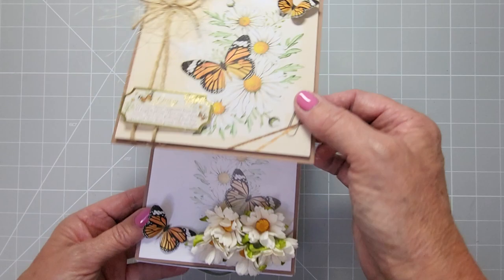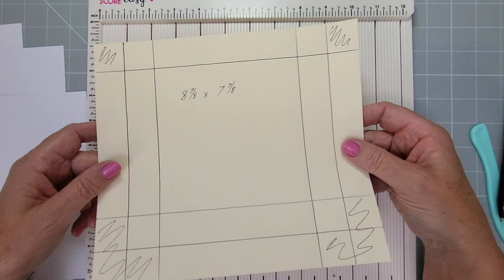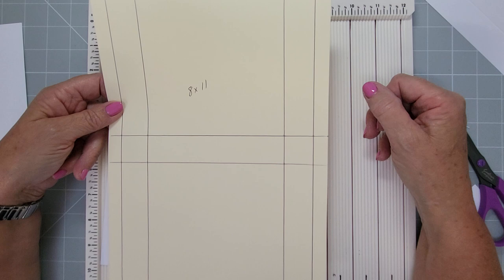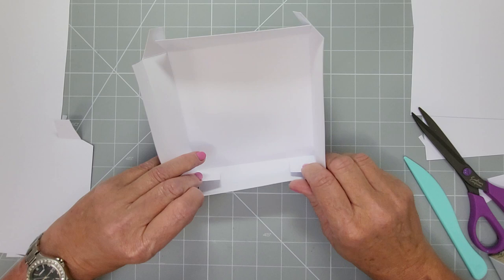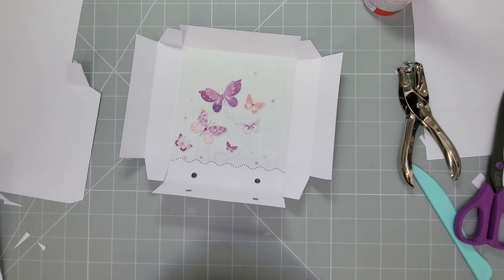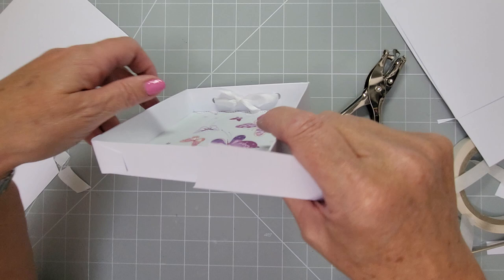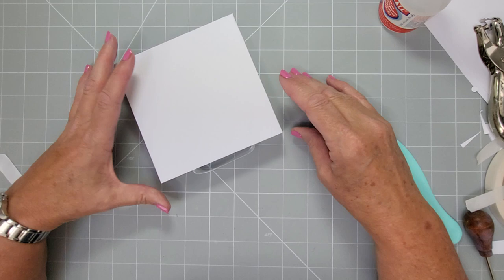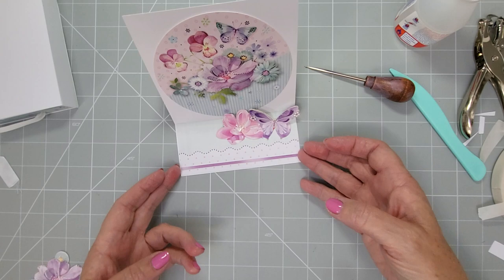How to Tutorial Make an Easel Drawer Card & Gift Box in one! Birthday Wedding Christmas Mother's Day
Easel Drawer Card & Gift Box with drawer opening in one!
I have designed this card/box using A4 or 8.5 x 11 card
It has a back so the drawer doesn't fall through also all workings are concealed and with the double thickness card on the drawer it makes it very sturdy
great for, candles, gift cards, notelets, jewellery, candy, chocolate, wedding

craft # cardmaking

Happy crafting!